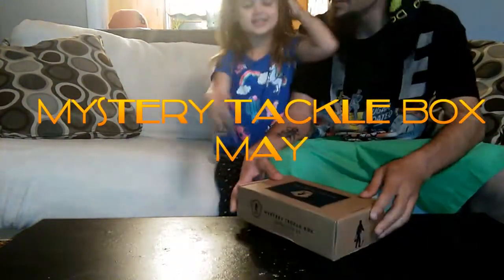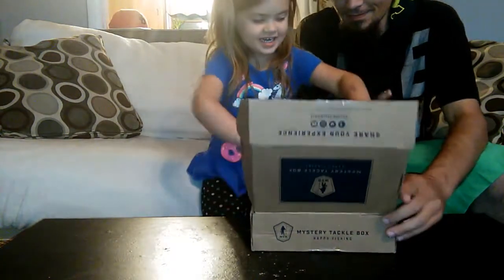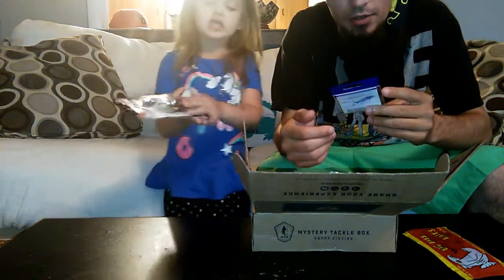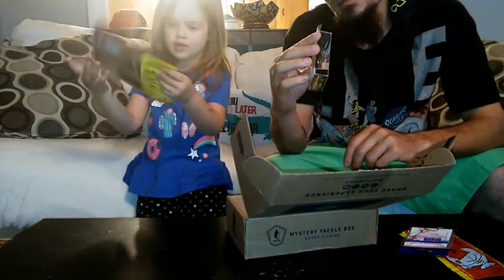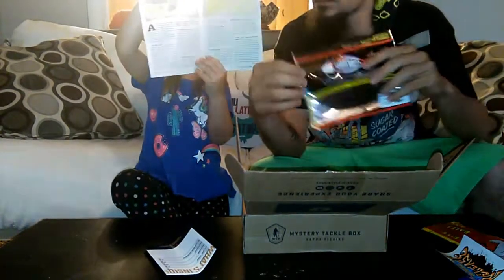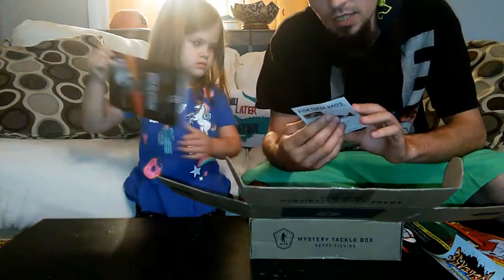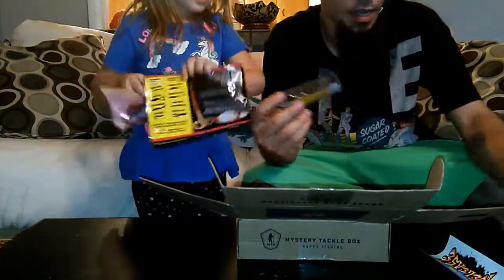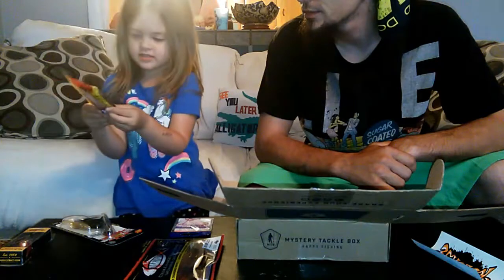MTB May box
Zoey and me open up and check out our first Mystery Tackle Box for the month of May!